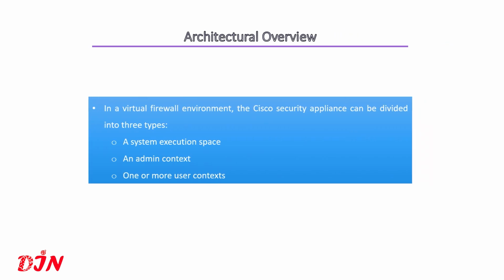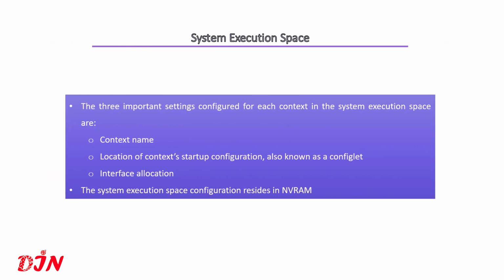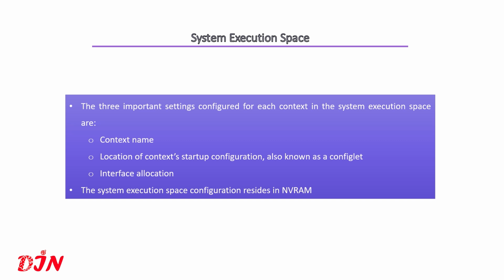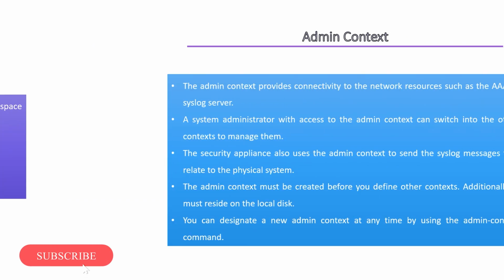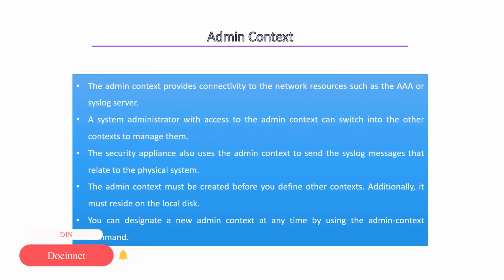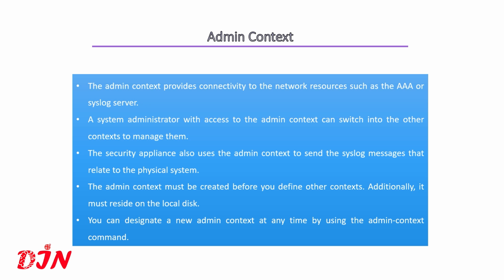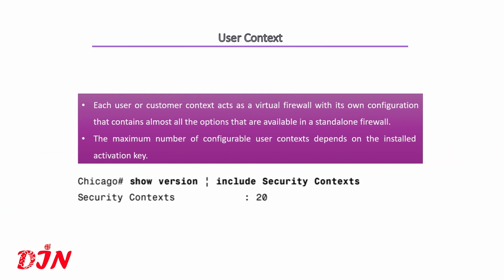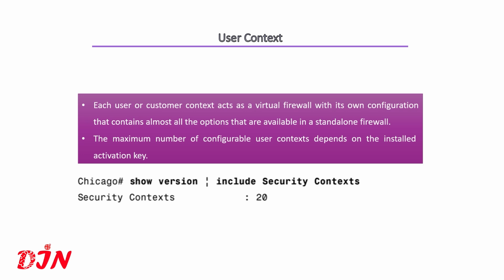Docinnet(DIN) - Virtualization in Cisco ASA